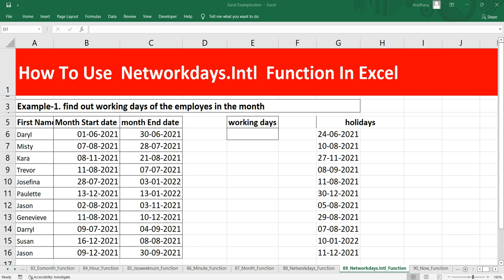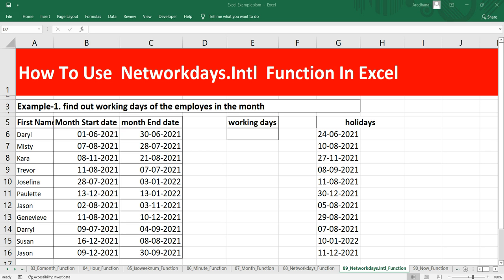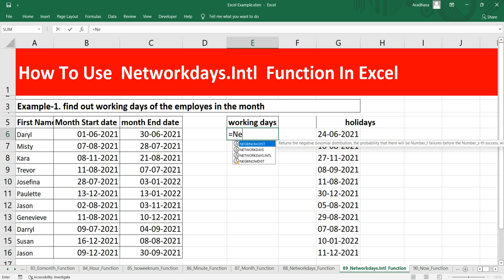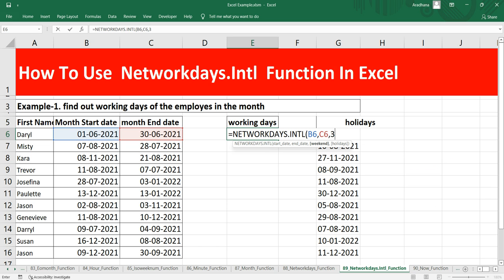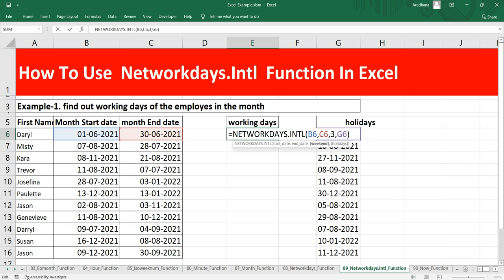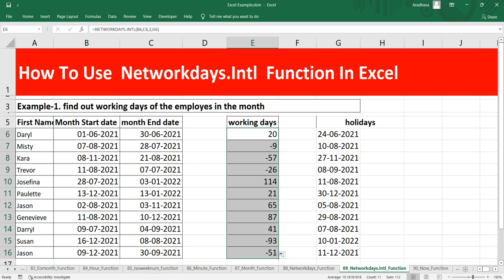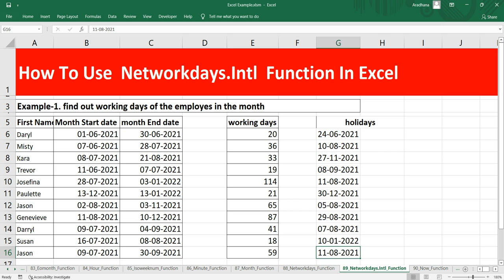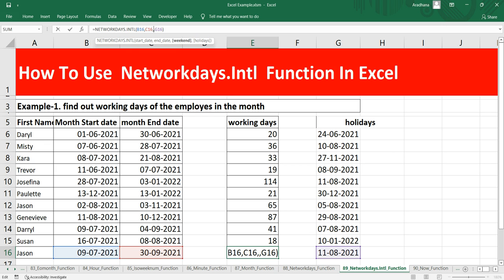How to calculate working days with custom weekoff days|How To Use Networkdays.Intl Function In Excel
NETWORKDAYS.INTL

The Excel NETWORKDAYS.INTL function calculates the number of working days
between two dates. NETWORKDAYS.INTL can optionally exclude a list of holidays
 and provides a way to specify which days of the week are considered weekends.

Purpose
Get work days between two dates
Return value
A number representing days.
Syntax
=NETWORKDAYS.INTL (start_date, end_date, [weekend], [holidays])
Arguments
start_date - The start date.
end_date - The end date.
weekend - [optional] Setting for which days of the week should be considered weekends.
holidays - [optional] A reference to dates that should be considered non-work days.

The NETWORKDAYS.INTL function returns the number of working days between two dates, taking into account holidays and weekends. This function is more robust than the NETWORKDAYS function because it allows you to control which days of the week are considered weekends.

NETWORKDAYS.INTL takes four arguments: start_date, end_date, weekend, and holidays. The start_date, end_date and holidays arguments must be valid Excel dates. The weekend argument controls which days of the week are considered weekends, and therefore not included in the count. Holidays are also treated as non-working days and will not be included in the result.

Both the weekend and holidays arguments are optional. By default, NETWORKDAYS.INTL will exclude Saturdays and Sundays, but this can be customized as explained below. To exclude holidays, supply a range that contains non-working dates for the holiday argument.

NETWORKDAYS.INTL includes both the start date and end date when calculating workdays – if you give NETWORKDAYS.INTL the same date for start_date and end_date, and the date is not a weekend or holiday, the result is 1.